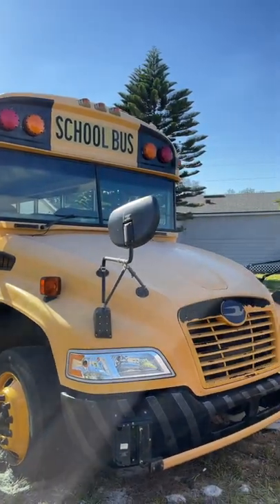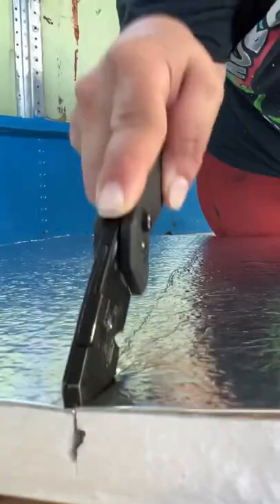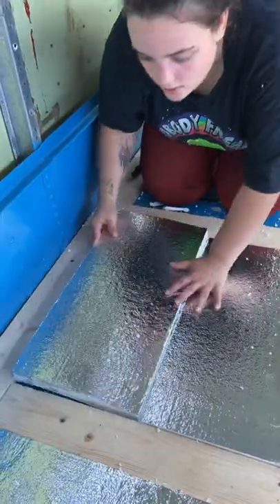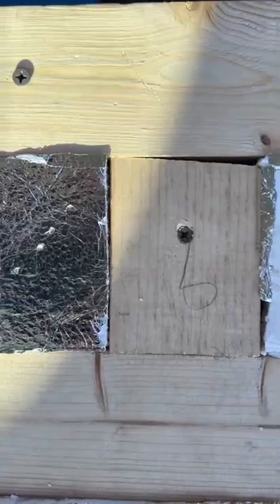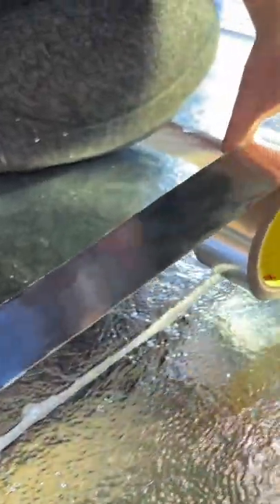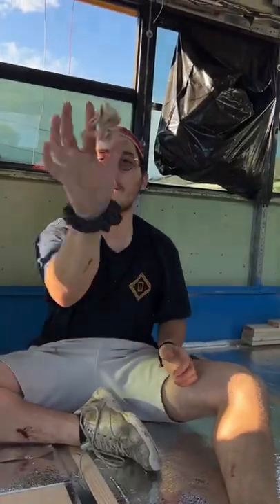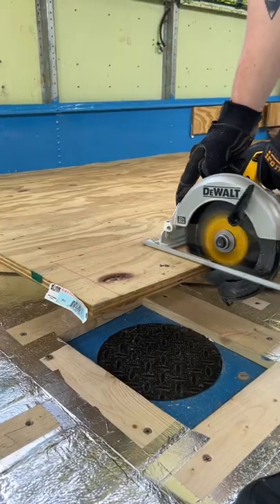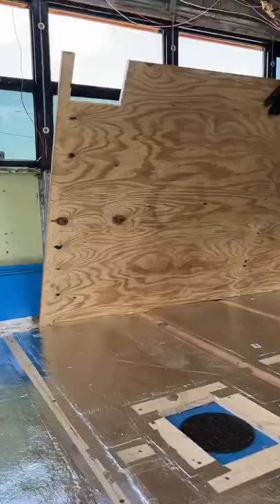NEW DANCE FLOOR?diy